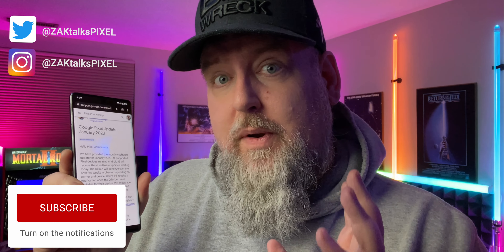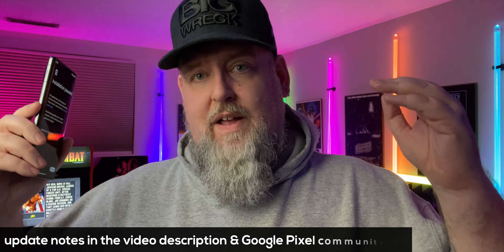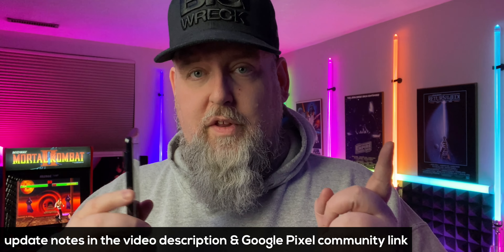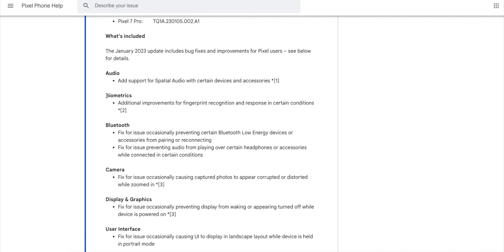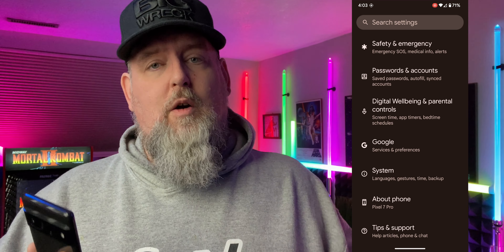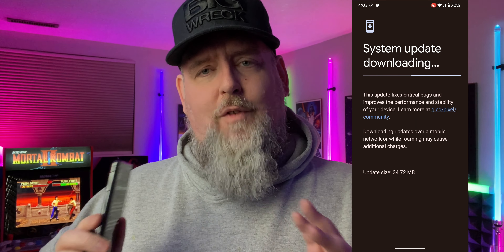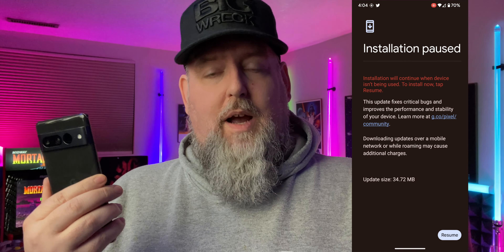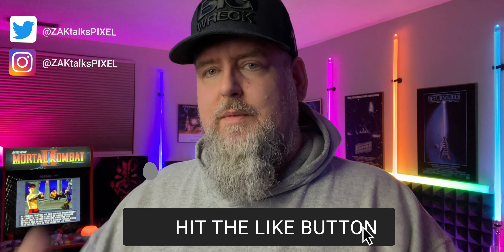Your FIRST 2023 update! Google Pixel Update - January 2023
Your first update, in 2023, for the Google Pixel (4a and newer) is here! In this video we'll go through what's in the update and how to update your Pixel device.
Pixel Community link & notes
**What’s included**
- The January 2023 update includes bug fixes and improvements for Pixel users.
 *Audio*
- Add support for Spatial Audio with certain devices and accessories. *[1]
*Biometrics*
- Additional improvements for fingerprint recognition and response in certain conditions. *[2]
*Bluetooth*
- Fix for issue occasionally preventing certain Bluetooth Low Energy devices or accessories from pairing or reconnecting.
- Fix for issue preventing audio from playing over certain headphones or accessories while connected in certain conditions.
*Camera*
Fix for issue occasionally causing captured photos to appear corrupted or distorted while zoomed in *[3]
*Display & Graphics*
Fix for issue occasionally preventing display from waking or appearing turned off while device is powered on *[3]
*User Interface*
Fix for issue occasionally causing UI to display in landscape layout while device is held in portrait mode.
*Device Applicability*
- Fixes are available for all supported Pixel devices unless otherwise indicated below.
*[1] Included on Pixel 6, Pixel 6 Pro, Pixel 7, Pixel 7 Pro
*[2] Included on Pixel 6a, Pixel 7
*[3] Included on Pixel 7, Pixel 7 Pro
** ZAK's Pixel 7 Pro was purchased from his carrier.
** Pixel 7, Pixel 6a & Pixel Buds Pro provided by Google Canada & @madebygoogle
⌛ Chapters ⏳
0:00 - Google Pixel Update - January 2023
0:29 - what is in the January 2023 Pixel update?
1:13 - upcoming Spatial Audio for Pixel Buds Pro
1:19 - how to update your Pixel
1:55 - did you get the January 2023 Pixel update?
✅ Connect with ZAKtalks PIXEL ✅
📺 ZAK uses @TubeBuddy to help with his videos!